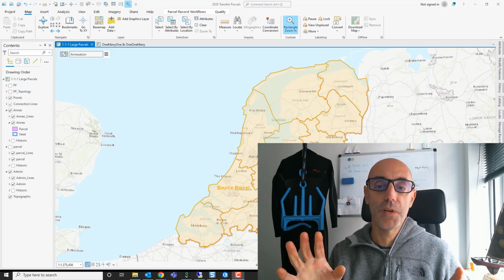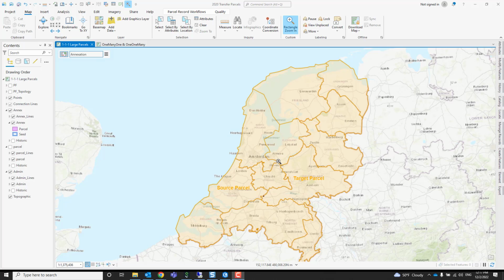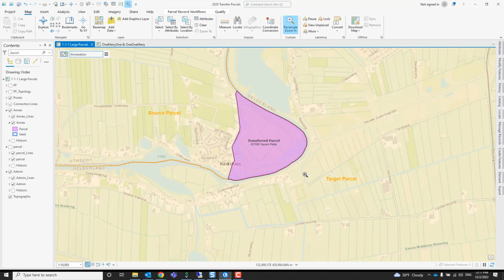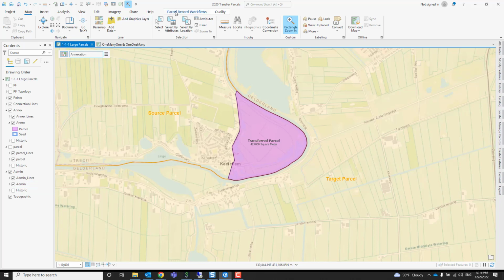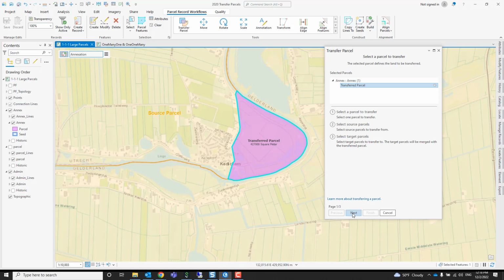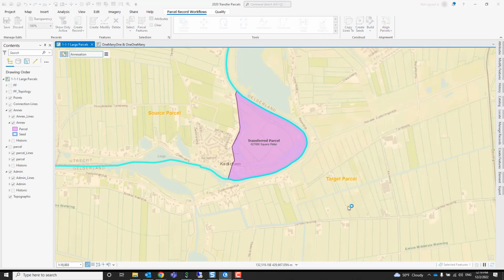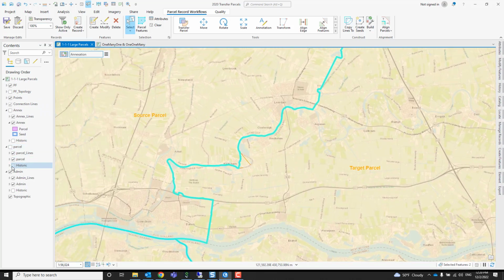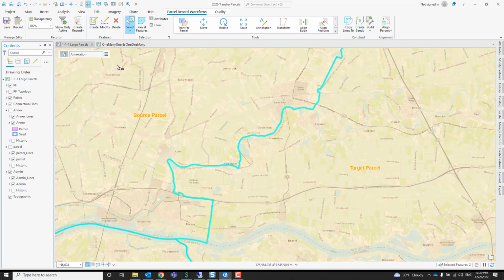How to transfer a parcel between 2 administrative boundaries (AKA 'Annexation')?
This video shows how to use the transfer parcel wizard tool to transfer a parcel (AKA 'Annexation') between 2 administrative boundaries.